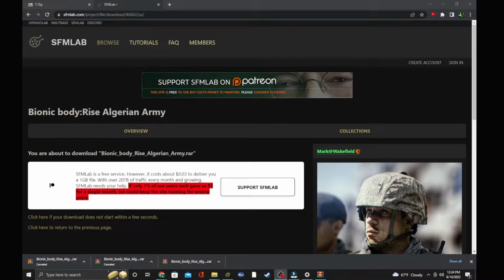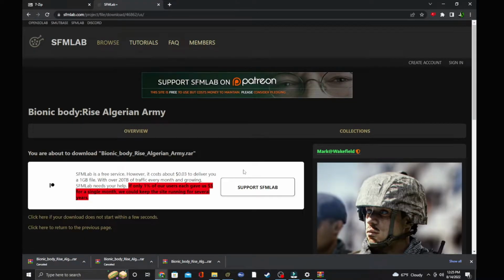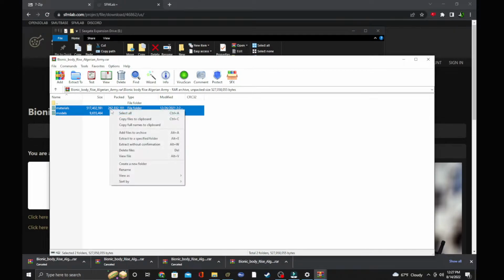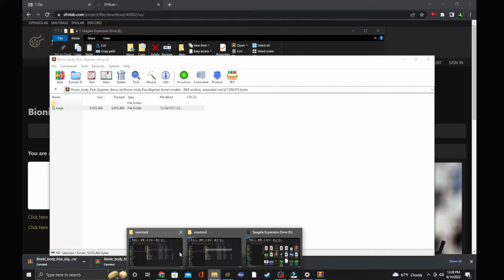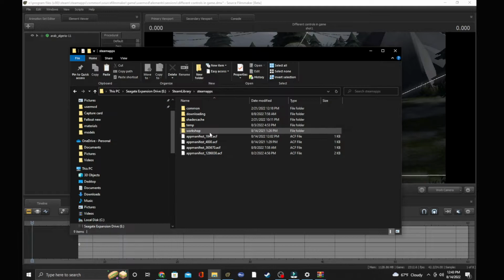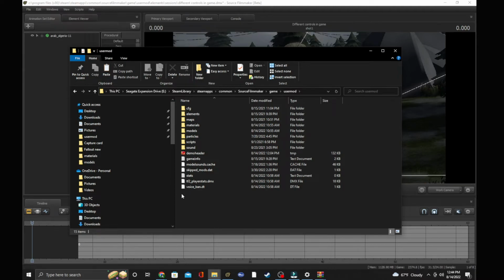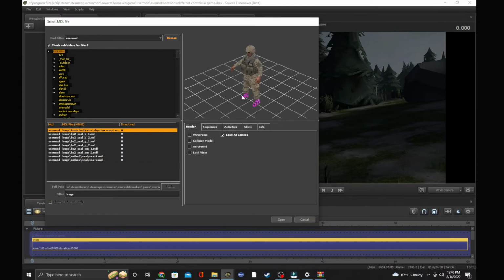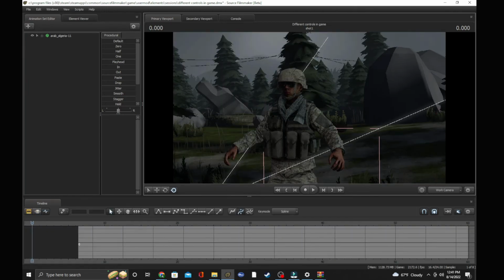How to upload models from SFMLab into sfm in 2022. Quick & easy no matter your computer or sfm skill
This is how you upload models from sfm lab into sfm in 2022 no matter your computer or knowledge of sfm. This is super easy and quick and easily understood